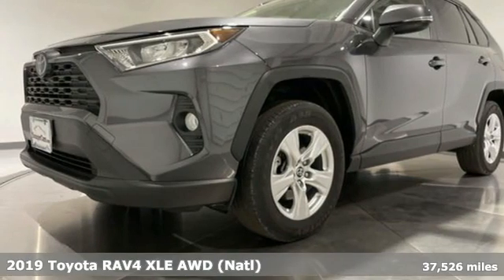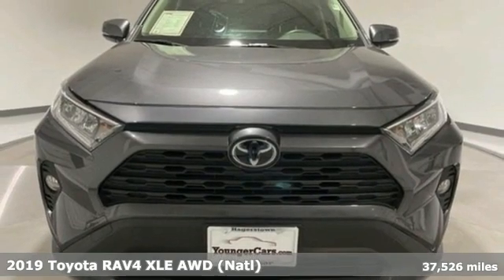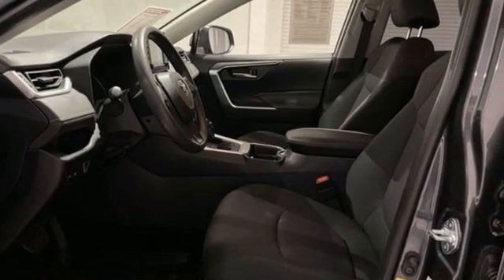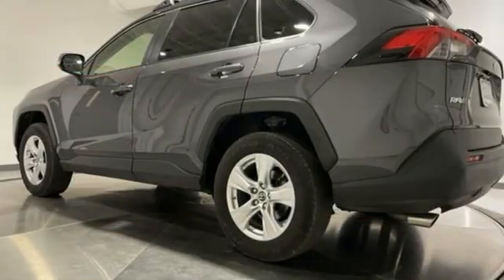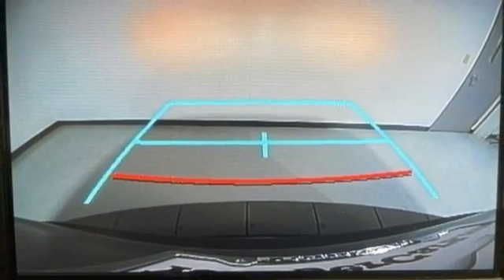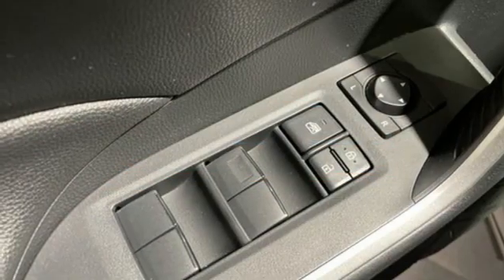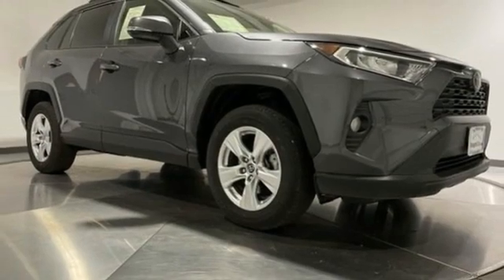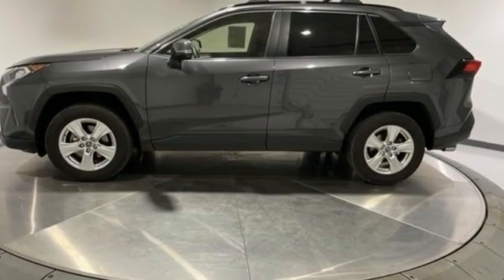Used 2019 Toyota RAV4 Frederick MD Hagerstown, WV V3597101 - SOLD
Year: 2019
Make: Toyota
Model: RAV4
Trim: XLE
Engine: 2.5L 4-Cylinder DOHC Dual VVT-i
Transmission: 8-Speed Automatic
Color: Gray
Mileage: 37526
Stock #: V3597101
VIN: JTMP1RFV6KJ021578
Recent Arrival! Priced below KBB Fair Purchase Price! 2019 Toyota RAV4 XLE *TOYOTA CERTIFIED*, *INCLUDES WARRANTY*, *ONE OWNER...NO ACCIDENTS REPORTED*, *BLUETOOTH*, *BACKUP CAMERA*, *ALUMINUM ALLOY WHEELS*.brbr25/33 City/Highway MPGbrbrToyota Certified Used Vehicles Details:brbr * Vehicle Historybr * Powertrain Limited Warranty: 84 Month/100,000 Mile (whichever comes first) from TCUV purchase datebr * Limited Comprehensive Warranty: 12 Month/12,000 Mile (whichever comes first) from certified purchase date. Roadside Assistance for 7 Year / 100,000 Milebr * 160 Point Inspectionbr * Transferable Warrantybr * Warranty Deductible: $0br * Roadside AssistancebrbrbrAwards:br * 2019 KBB.com 10 Favorite New-for-2019 Cars * 2019 KBB.com 10 Best SUVs Under $30,000 * 2019 KBB.com Best Resale Value Awards * 2019 KBB.com Brand Image AwardsbrbrTO KEEP YOU SAFE, WE DELIVER!brbrBUY ONLINE-TEXT-EMAIL-CHAT-PHONE AND WE WILL DELIVER YOUR NEXT VEHICLE TO YOUR DOOR!brbrFROM OUR SALES FLOOR TO YOUR DOOR!brbrIT'S THAT EASY!brbrSince 1976 the Younger family has been serving the Tri-State area with one of the best automotive experience available. Being a family owned operation allows Younger to take a caring attitude towards it's customers for long-term relationships. Our Dealership is built around customer service with a dealer who really takes you seriously. Our new state-of-the-art Toyota Building is full of new and exciting features like Wifi (Wireless Internet), Flat Screen TV's, leather comfy chairs in the Service Waiting Area, a coffee/cappuccino machine, fresh donuts daily, a slushy machine and complimentary popcorn. We also offer complimentary hot dogs and Quizno's subs at lunchtime when you're here for a service appointment!brbrSo, if you're looking for a quality vehicle and superior customer service, contact us and we will deliver.brbrYou have my personal commitment to a fun and rewarding automotive experience!brbrBrandon Younger Owner/President.

Be One!

Address:
1945 Dual Highway